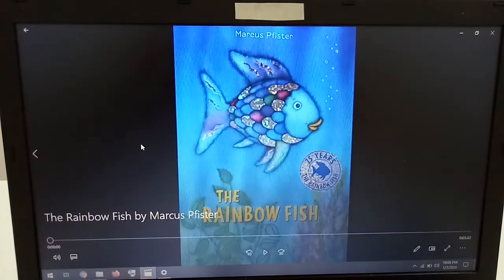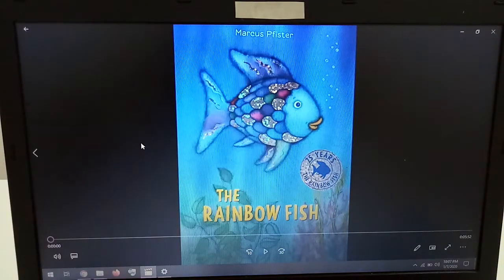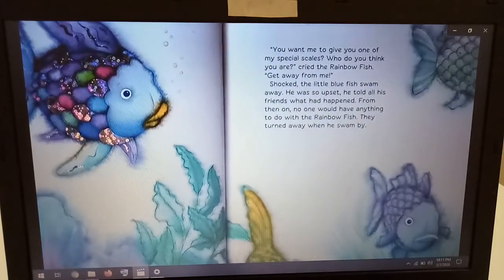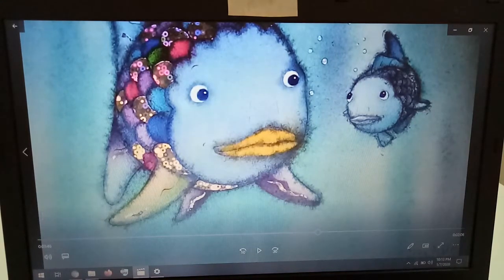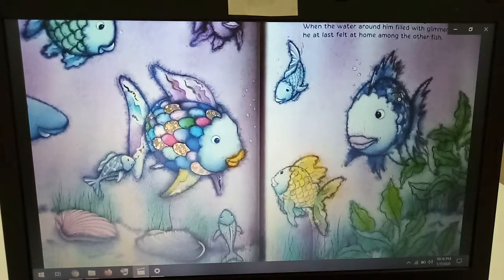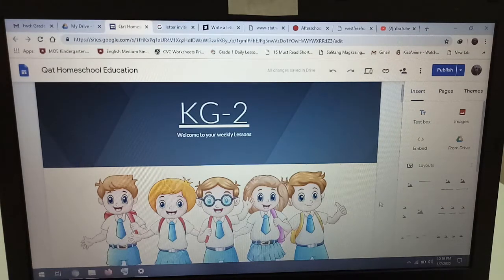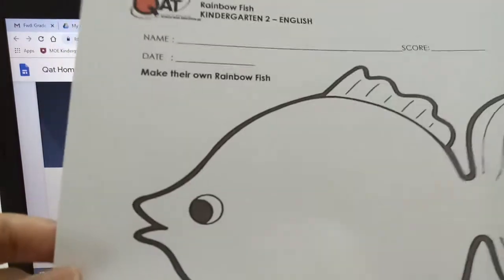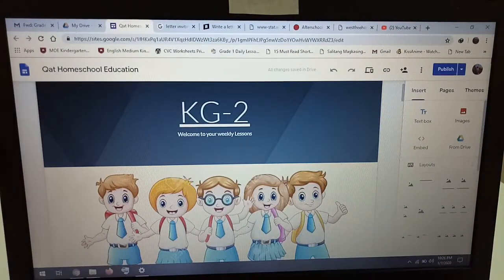Week 12 KG2 Part 1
QAT